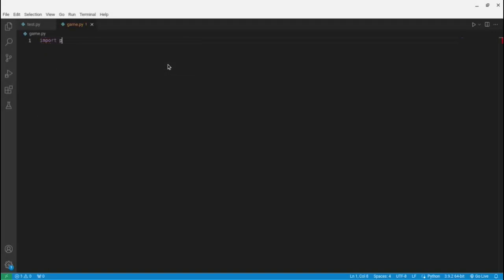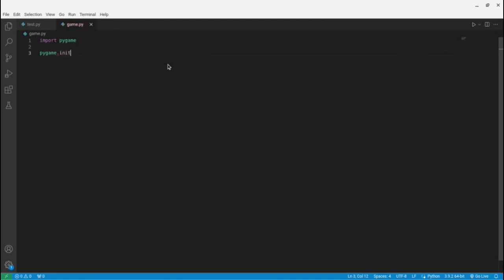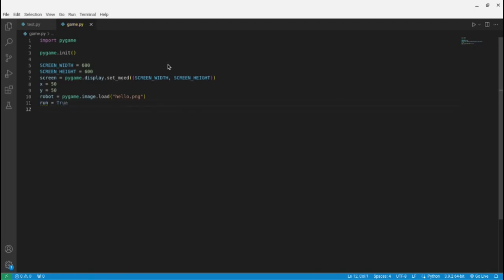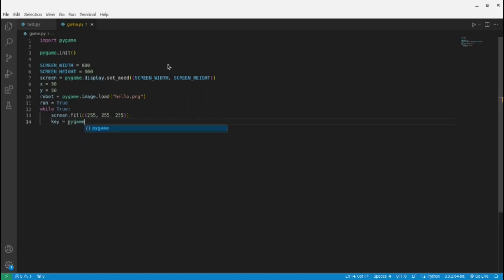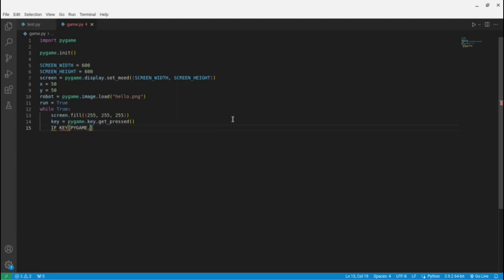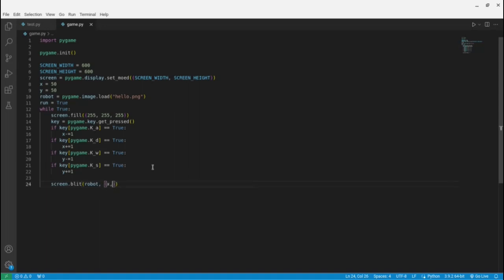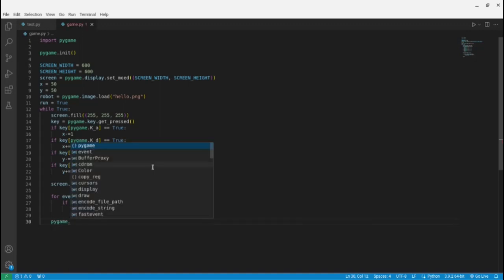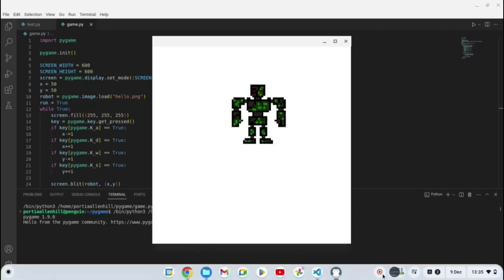Getting started with pygame.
In this video I will be showing you how to upload an image in python pygame and then use the w, a, s and d keys to move it around. Check out my fiverr store at @w1111lll13 or Willah where I offer help and design pixel art for your games.